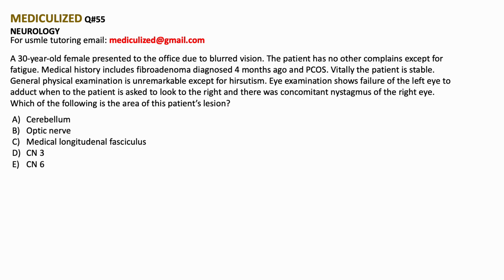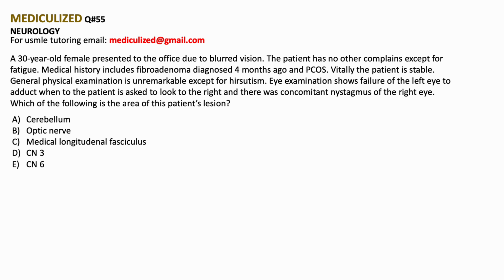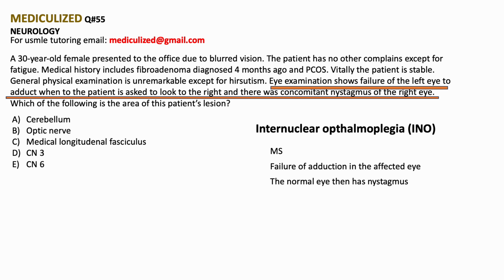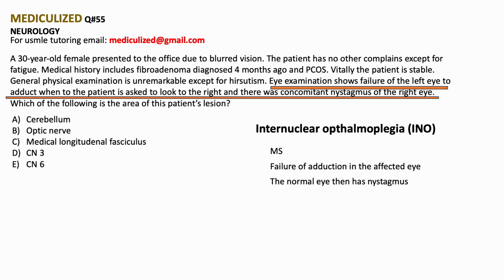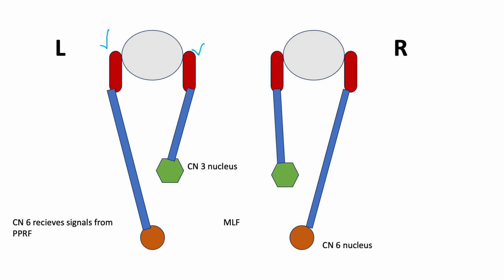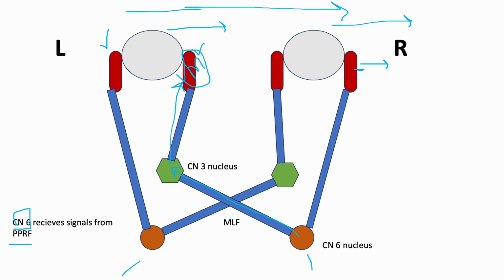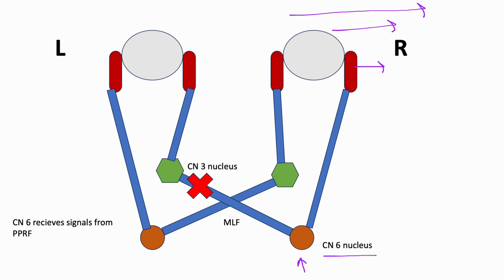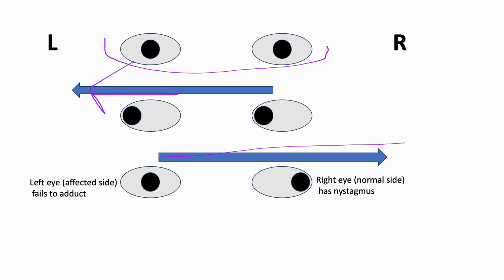NEUROLOGY HY USMLE Q#55 -opthalmoplegia